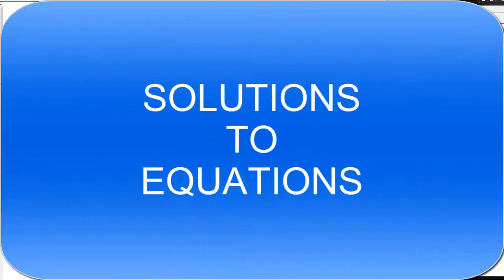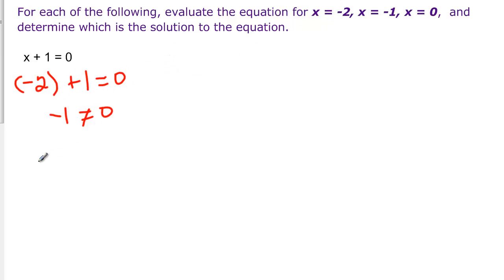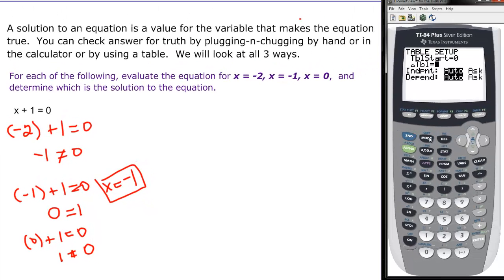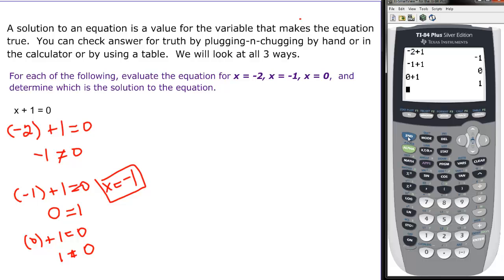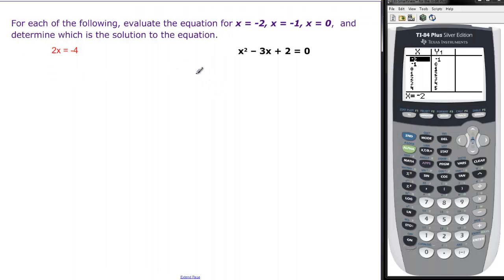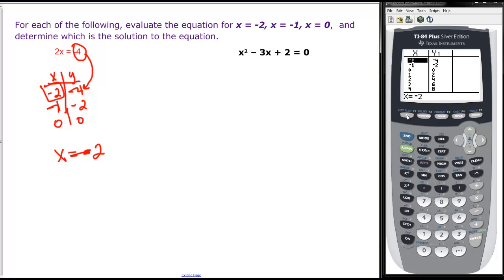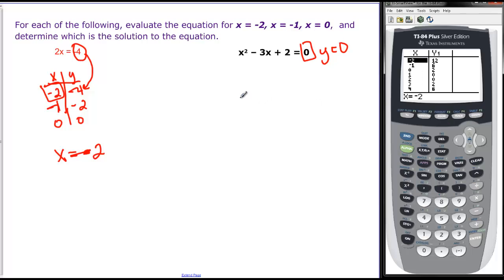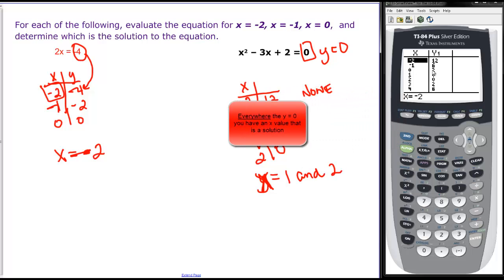097-A12 Evaluating Equations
This video shows how to evaluate an equation for a solution using plug-n-chug and the calculator